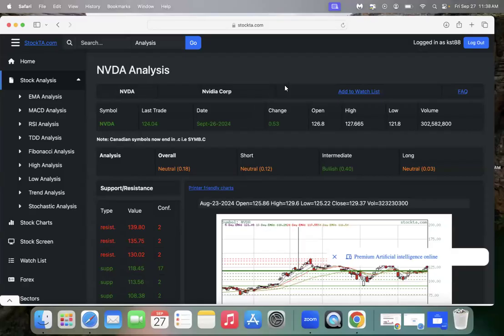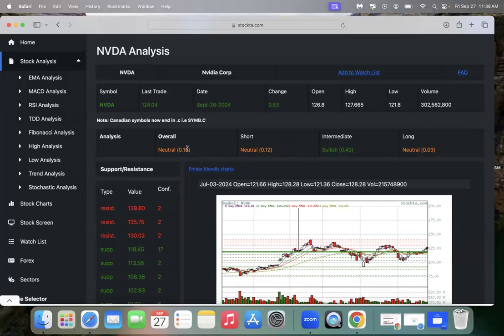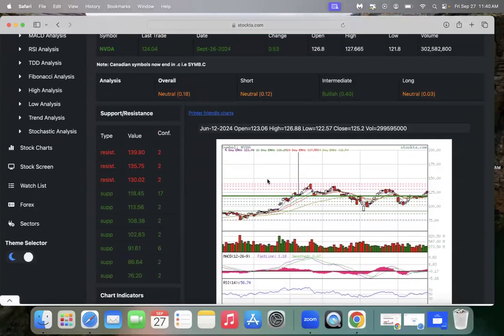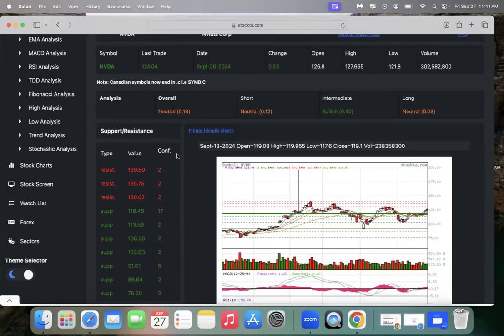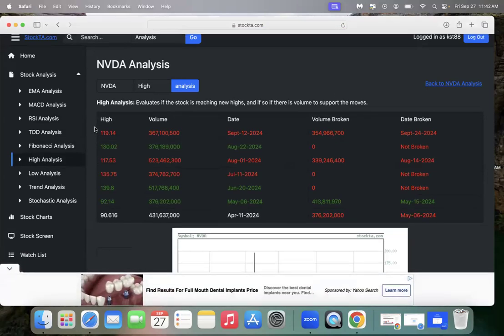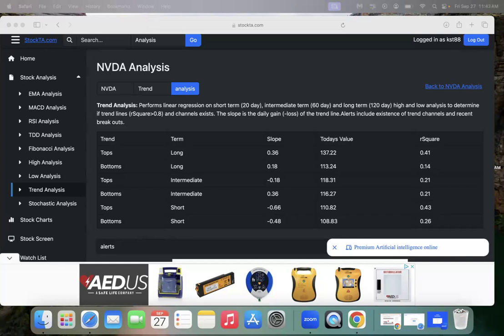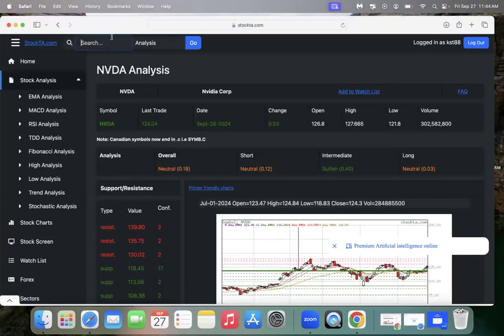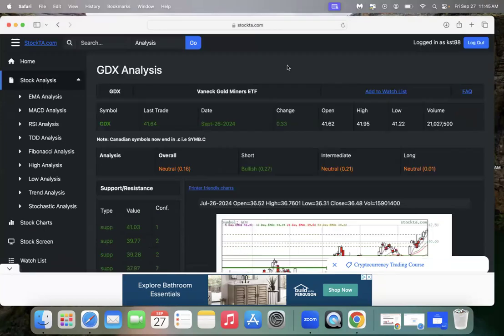How To Use Stockta.com (Advanced Features)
In this video, I dive into the technical analysis features of our website using the Nvidia stock ticker (NVDA) as a case study. I'll cover:

- How we calculate trend lines
- The concept of confluence and how we determine that score
- Measuring support and resistance levels for individual stocks
- A quick overview of how we assess EMA, MACD, RSI, trends, and other key technical analysis functions

Whether you're a beginner or looking to refine your skills, this video will provide valuable insights into how to leverage technical analysis for your trading strategy.